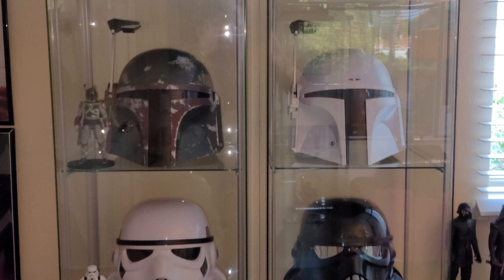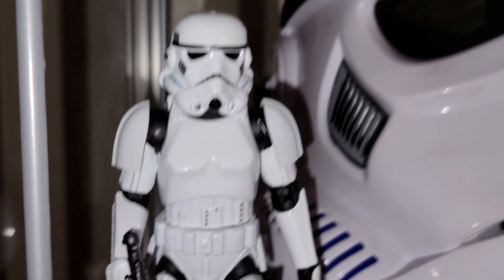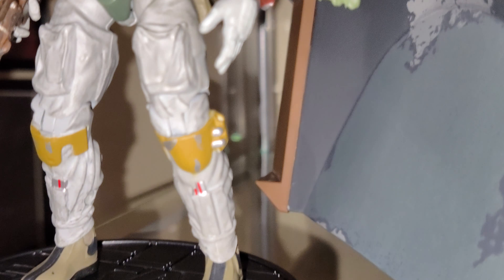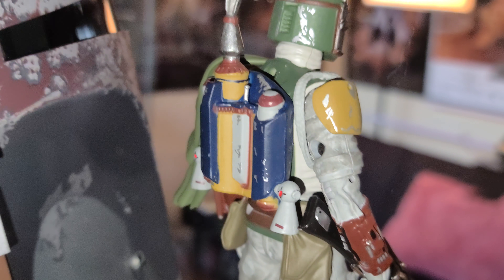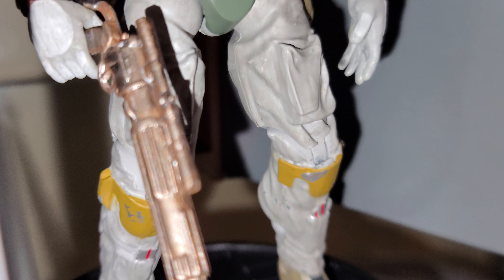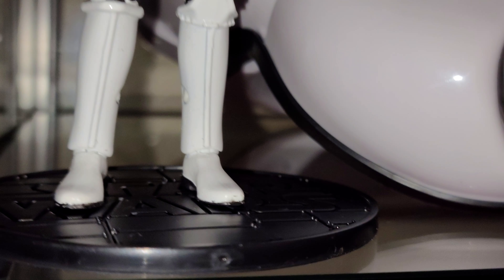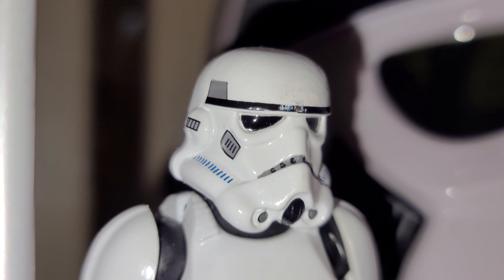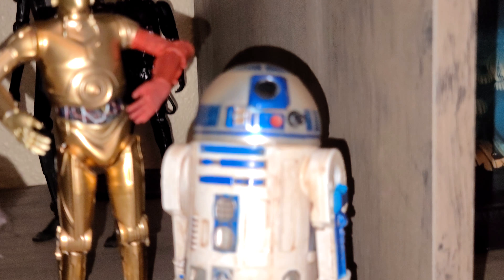STAR WARS BOBA FETTand STORM TROOPER ELITE FIGURES